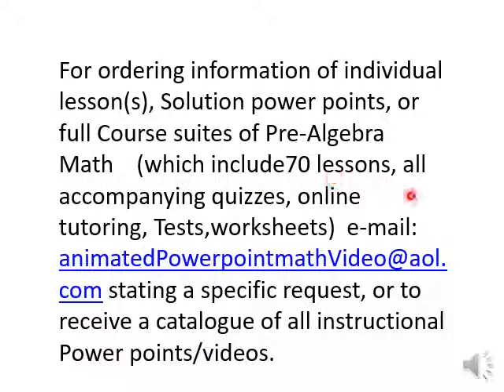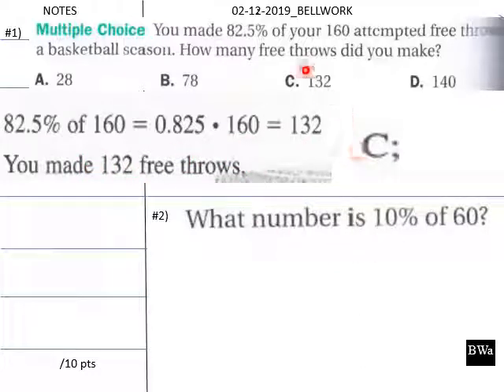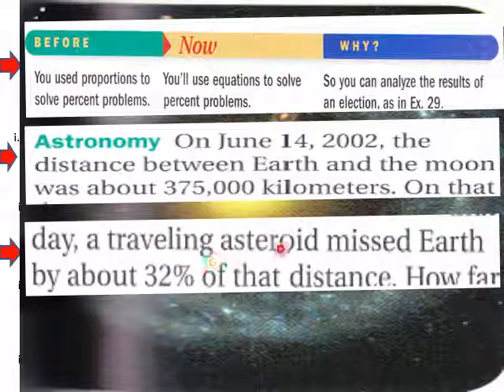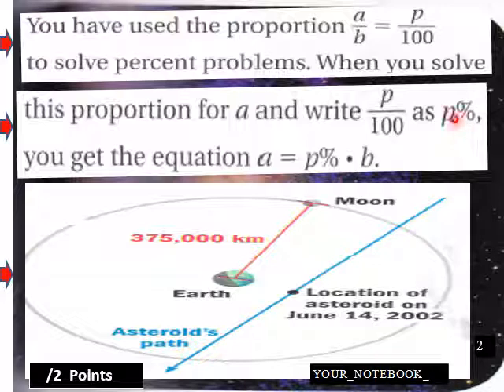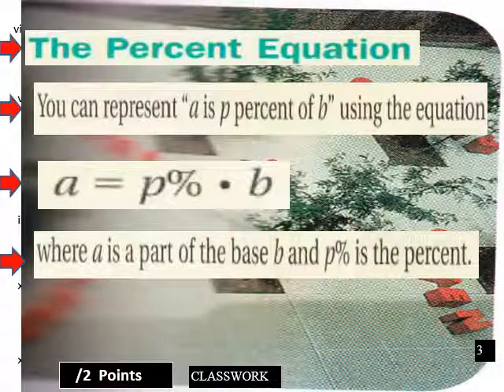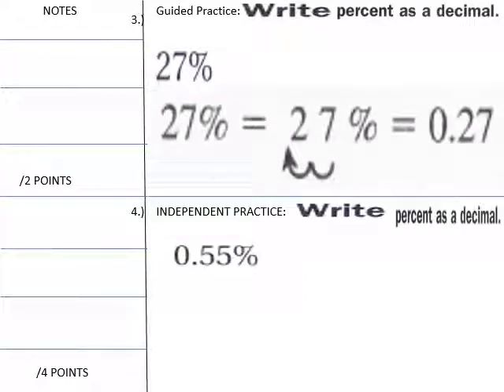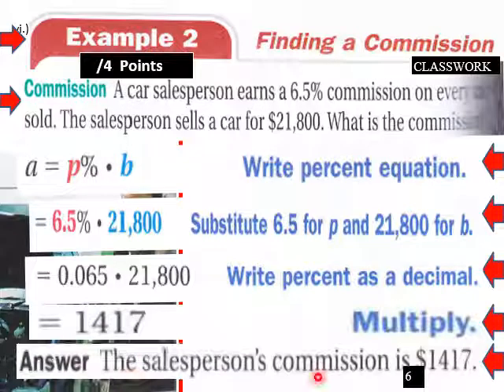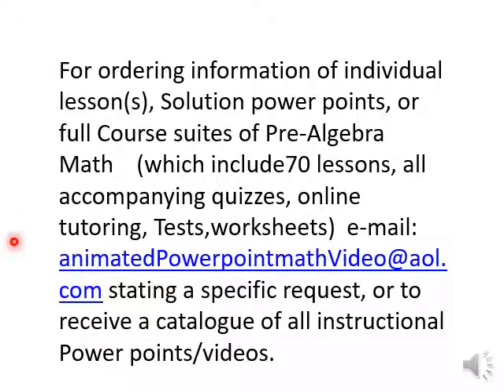p alg 7 4 L V The Percent Equation Pt 1